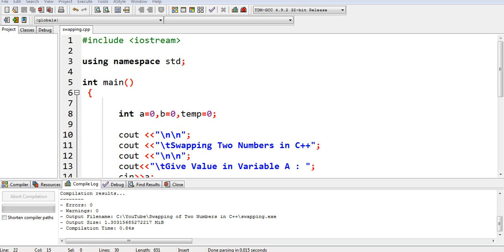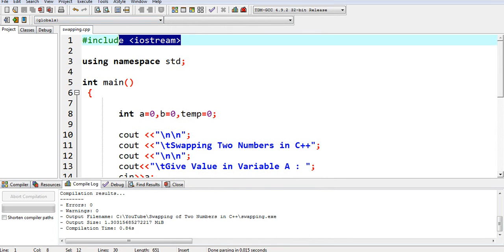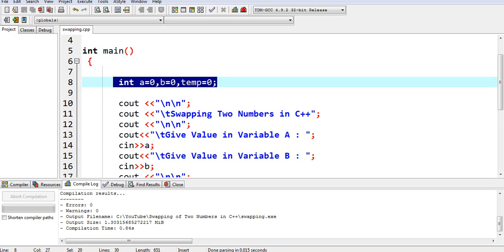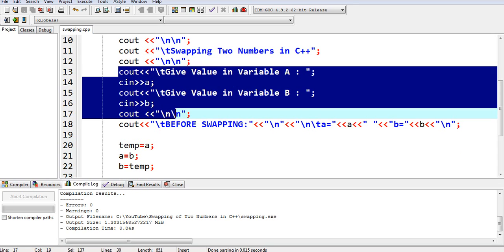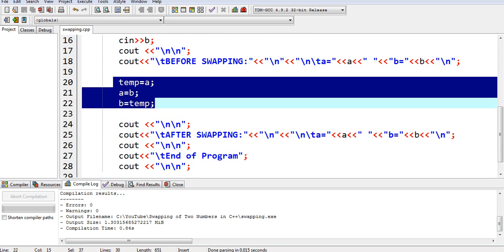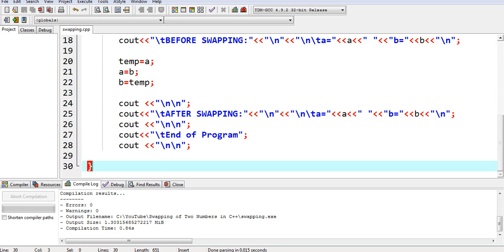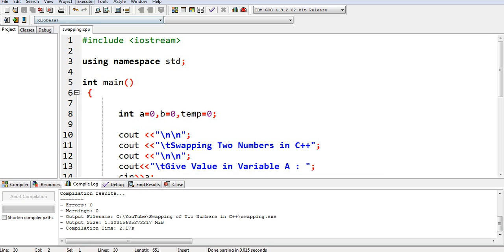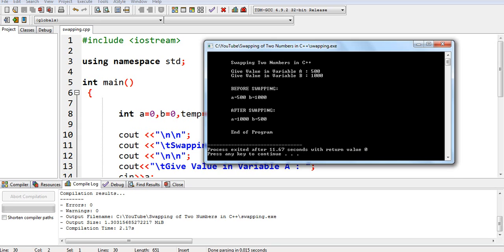Swapping of Two Numbers in C++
A program that will ask the user to give two numbers and then the program will swap the arrangement of two numbers using C++ programming language.

GCash Account

Jake Pomperada